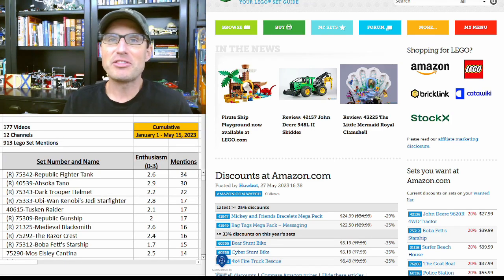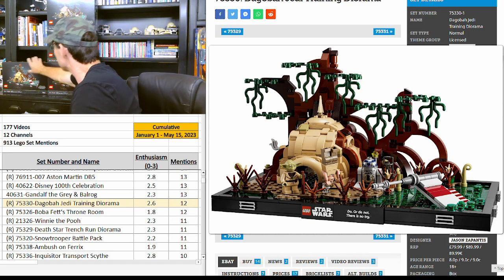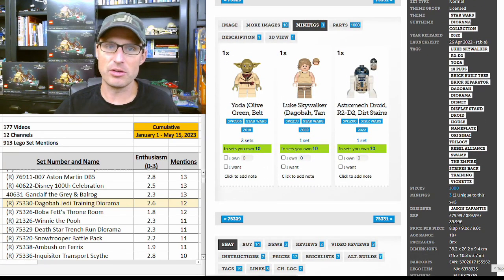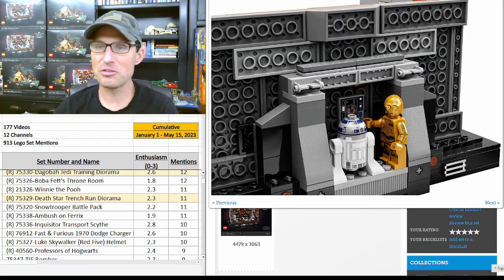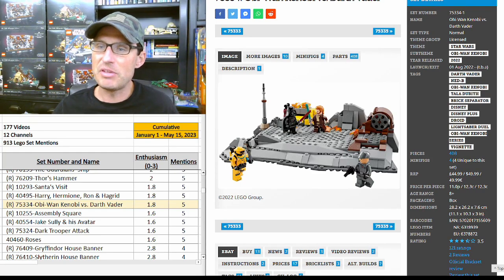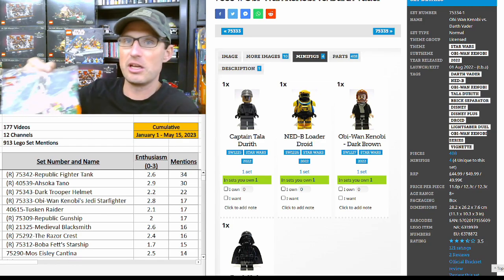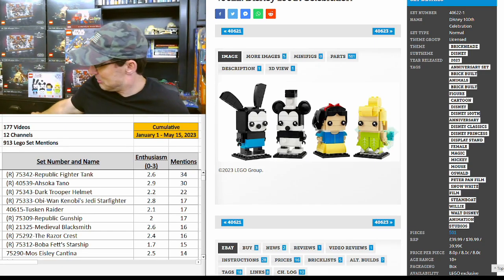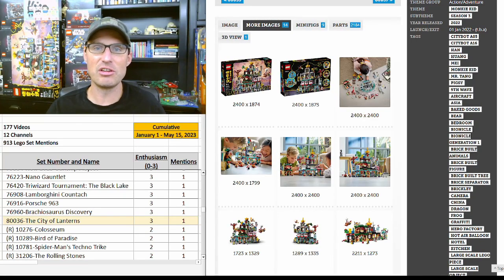Fantastic Lego Haul for Investing - Great discounts! - Star Wars, Monkie Kid & free GWP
Lego haul of a variety of Lego sets! Some pretty good prices.

In most of my videos on this channel I watch other Lego Investing and Reselling videos, compile a bunch of data, run some metrics/analytics and present the findings to you!

Nothing, i.e. zip zilch nada, on this YouTube channel is financial or professional advice. We are not financial advisors.